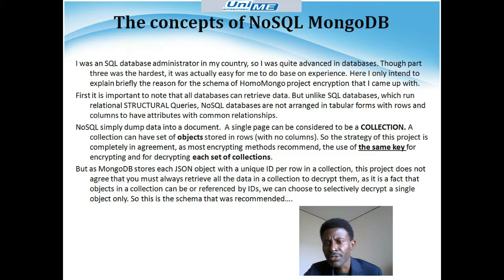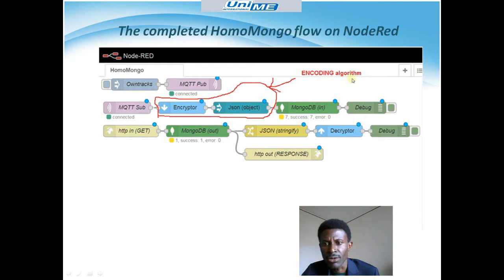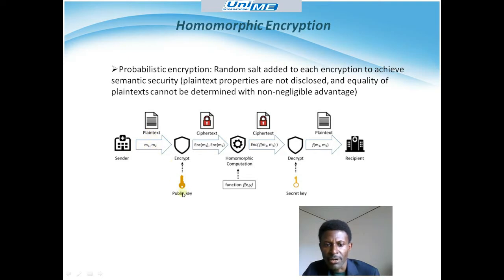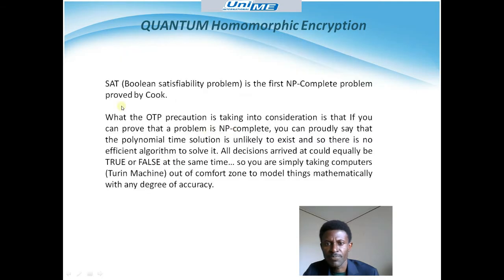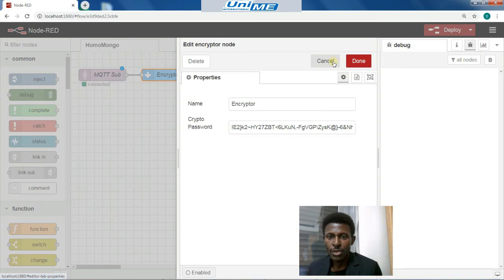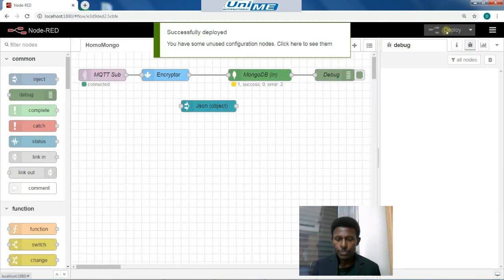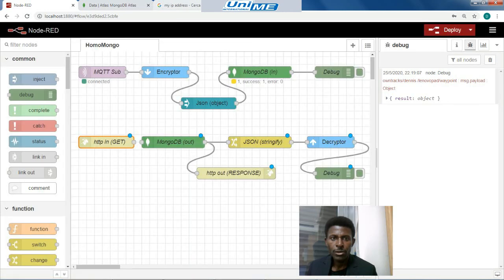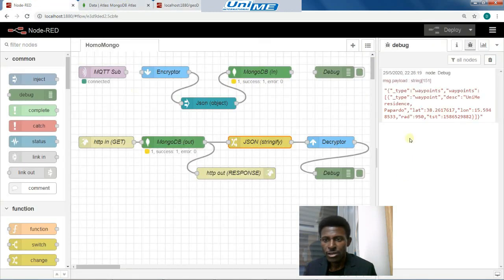HomoMongo (part three)